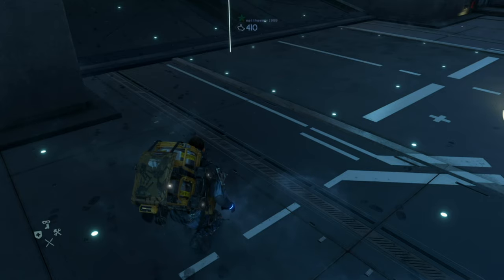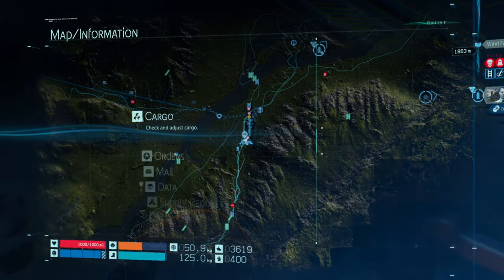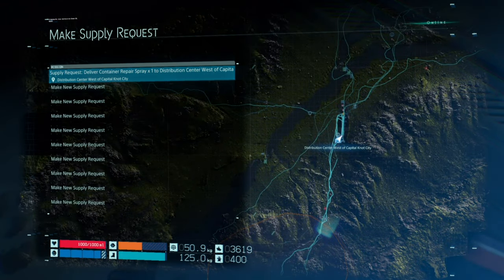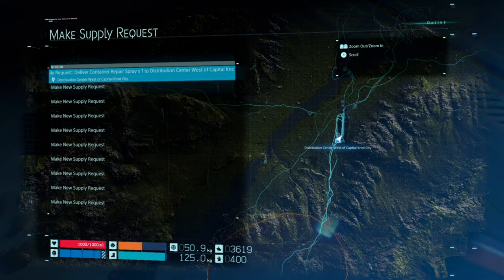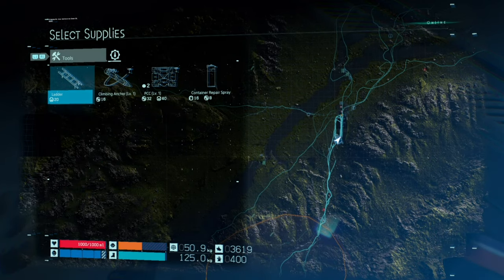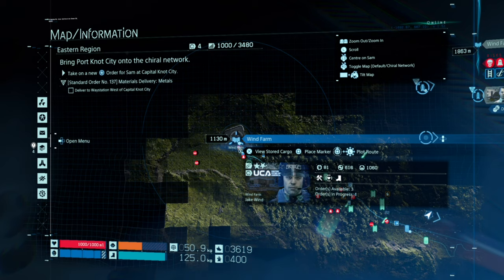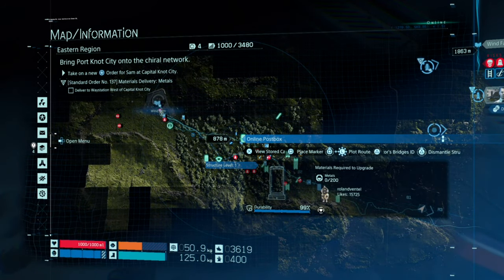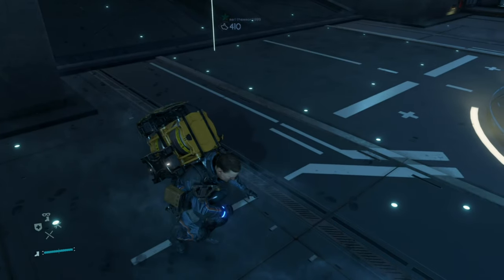Death Stranding - A Helping Hand Trophy Guide (Death Stranding A Helping Hand)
In Death Stranding there is a trophy called A Helping Hand, you have to issue your first supply